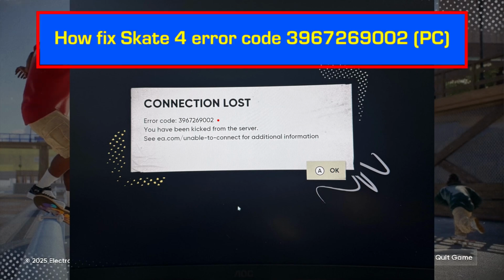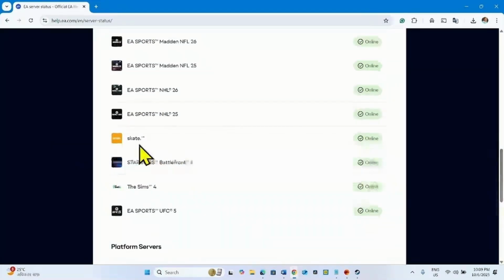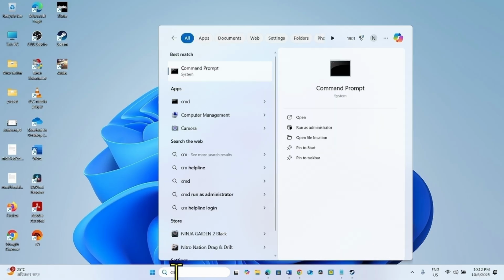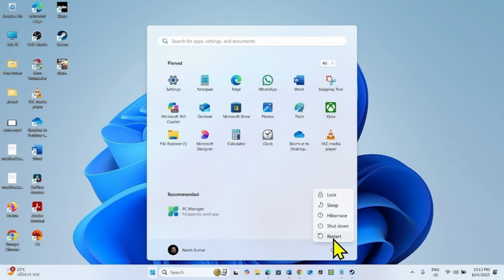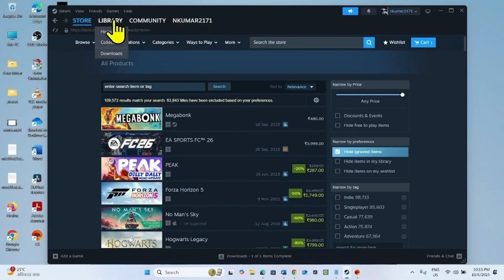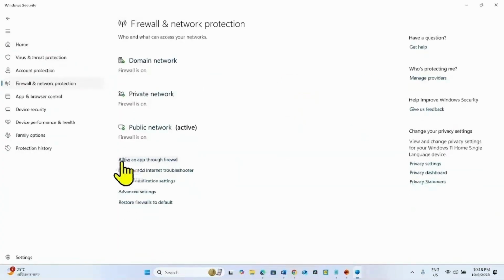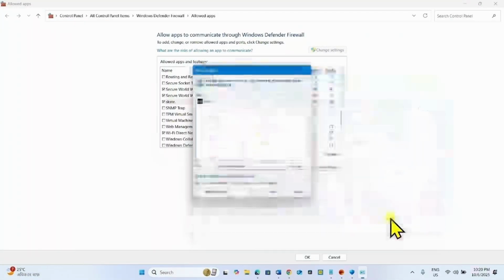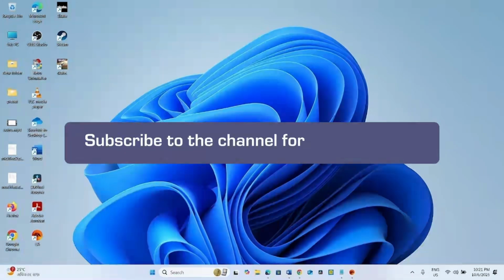How fix Skate 4 error code 3967269002 (PC)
Error message:

CONNECTION LOST

You have been kicked from the server.
See ea.com/unable-to-connect for additional information

ipconfig / flushdns
ipconfig / release
ipconfig / renew